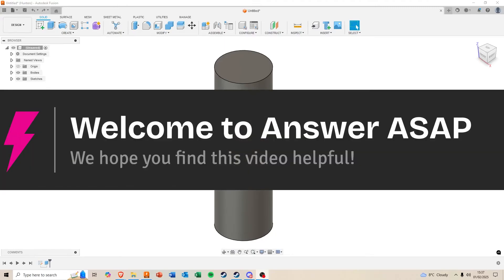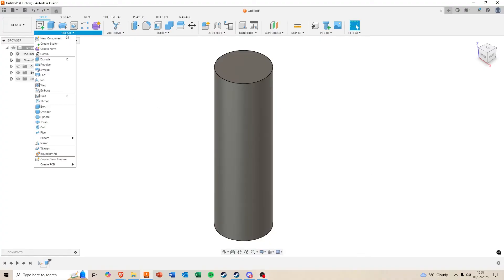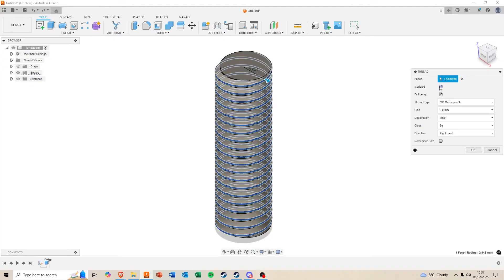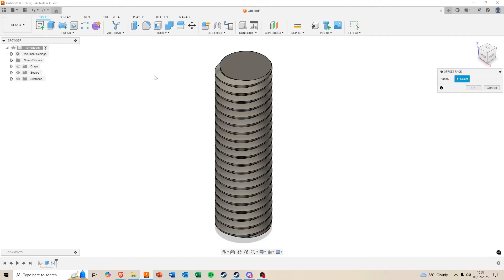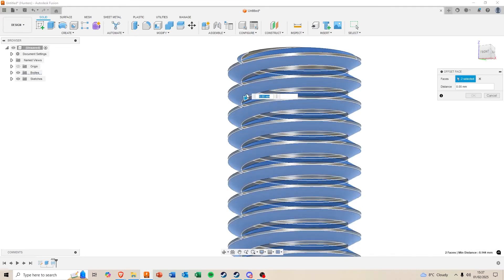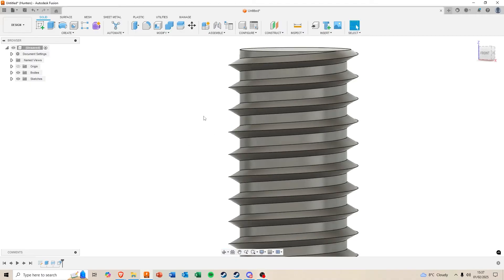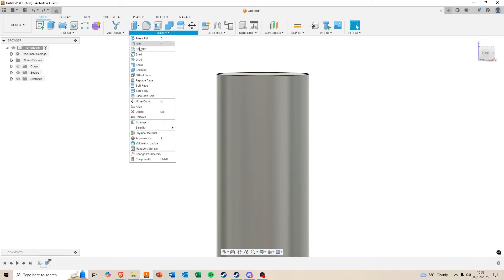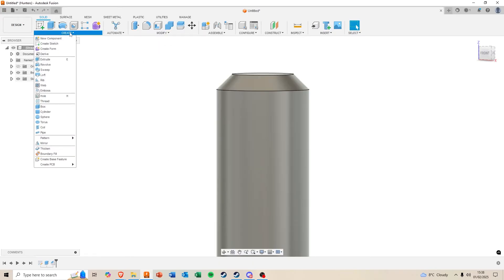How to Create 3D Threads on a Bolt in Fusion 360 (Step by Step)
Learn how to create precise 3D threads on a bolt using Fusion 360 in this step-by-step guide. This tutorial covers designing threaded bolts, using the thread tool, and optimizing for 3D printing or machining. Perfect for engineers, designers, and makers looking to create functional threaded parts.